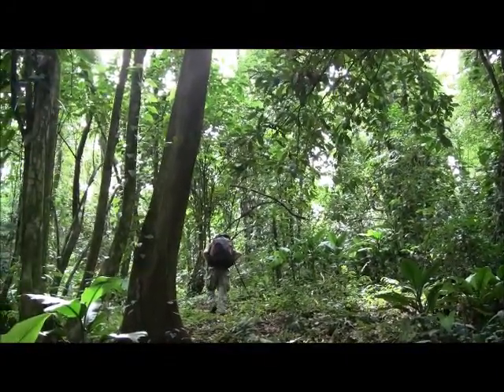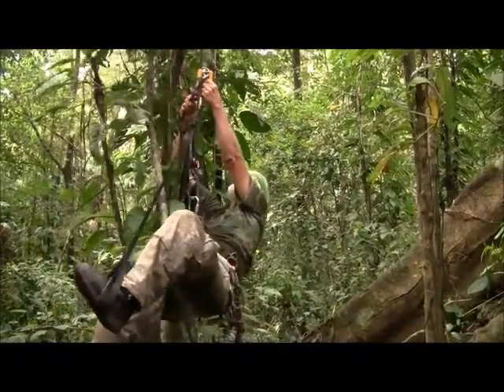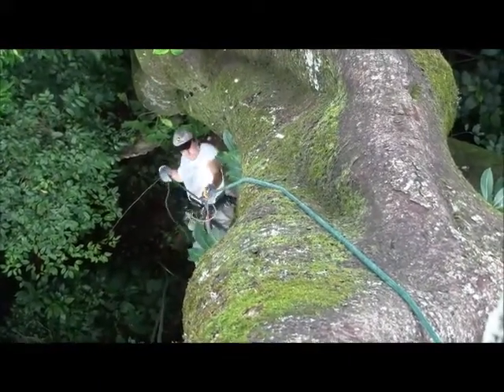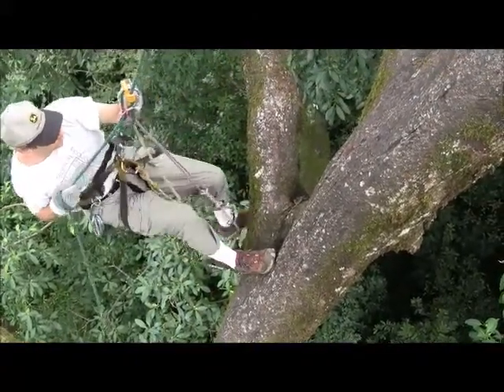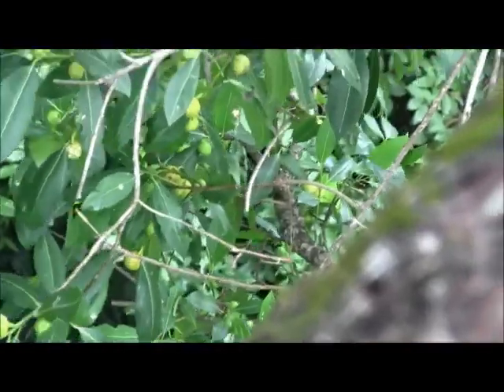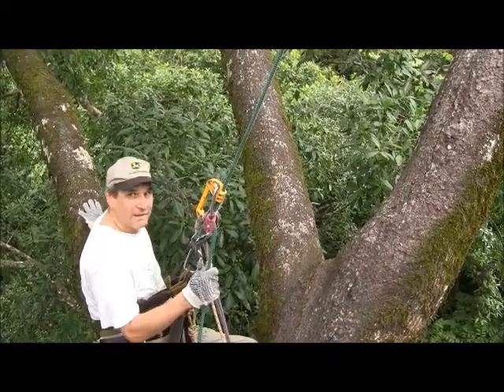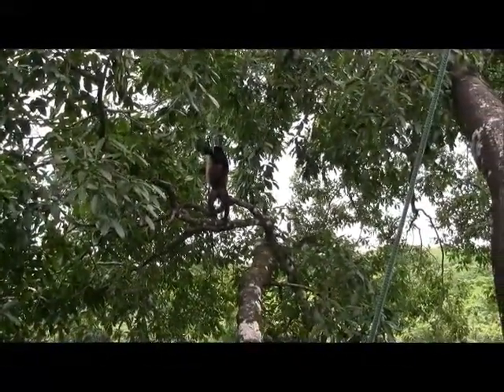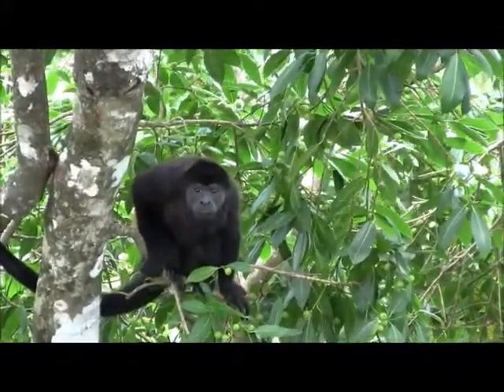A CLIMB AMONG THE MONKEYS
A day climbing to over a hundred feet in a huge ficus tree with a troop of howler monkeys. The tree is located in a remote area of tropical rainforest on Isla Colon, Bocas del Toro, Panama. Climbers are from the Institute for Tropical Ecology and Conservation, whose field station, at Boca del Drago, is a short distance away.